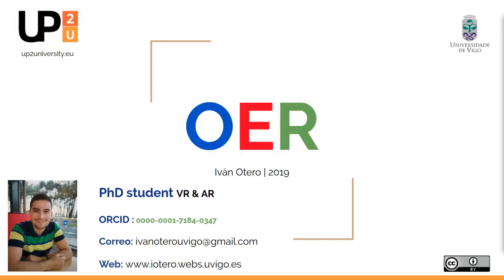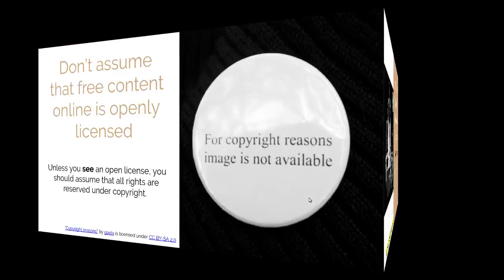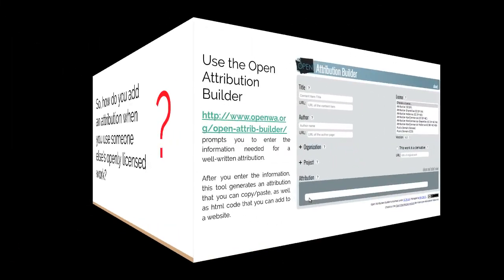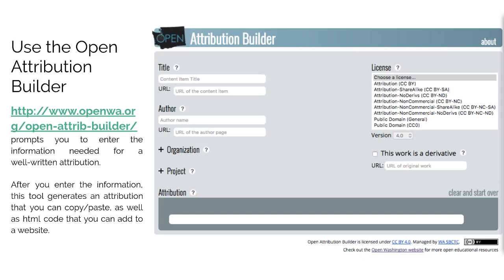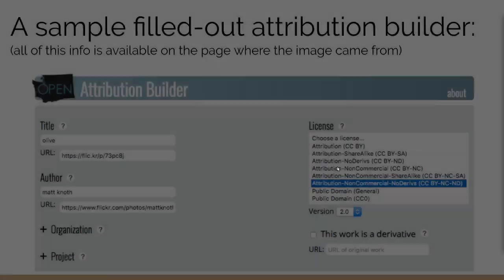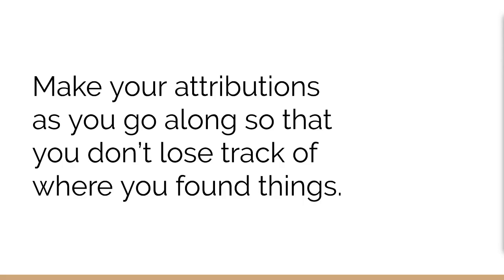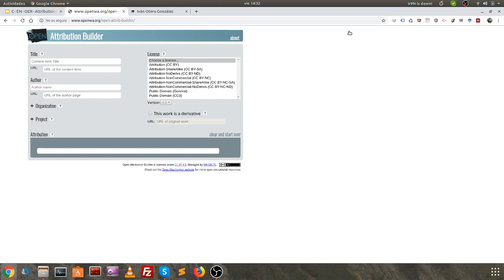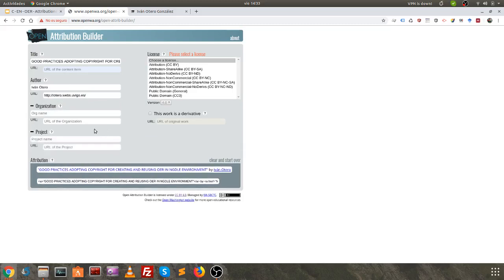Attributions Step by Step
More detail of the content in OER_course up2university Spanish_Pilot @uvigo @AtlantTIC_ @EETelecoVigo

Welcome to this OER Open Educational Resources tutorial.
Going on with the course, we will show you the process to sign, in other words, recognize the merit of the author as creator of the open content.

First of all something important. We should not assume that online content has an open license.
By default all online resources have the rights reserved unless the content has an open license.

Therefore, the message is clear when a resource has an open license, we can reuse it, but we must consider including the merit recognition of the original author of the content.

So the question is:
How can we add attribution when we use the work of someone with an open license?

The answer is simple, we can use the open attribution generator.
We must access the following link.

We fill in the form with the necessary information for a well-written attribution.
Once this process of filling in the information is finished, this tool generates an attribution that can be copied / pasted, as well as an html code that can be added to a website.
An example of using the attribution generator is shown on this slide.
And this would be the result.
What we would have to copy and paste to recognize the merit of the author. It even makes the html code available in case we are interested in integrating it into the web.
An example of use is this image and below is the attribution where the author of the photograph is recognized.

An important tip is as follows:
You must create the attributions as you progress in the creation of your content in this way you do not lose track of where you found the resources to create the corresponding signature to the resource found.

Now let's look at the case study. For them we go to the own page of openwa.org.

Here we can see in the top menu a red button. Open Attributor Builder.

We click on this button and we find this assistant. Now all we have to do is fill in the fields with the corresponding data so that the corresponding content attribution signature is automatically generated.

At the bottom of the wizard we can see the signature generated based on the options chosen.

Ready we just have to add this information. In other words, copy and paste the generated signature at the bottom of the document or resource that we want to include in our work.

And this has been all for now.
I hope this little video of OER Open Educational Resources will help you to create the signature to all the resources you reuse when you integrate them into your learning units.

Remember to like if the video has been interesting and add your comments and questions to enrich the channel with more content.

Iván Otero,
PhD Student: DOC_TIC Prorgram
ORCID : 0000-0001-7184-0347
Focus on Virtual, Augmented and Mixed Reality on education.
Research line: Application of Mixed Reality on corporate training.

Attribution.